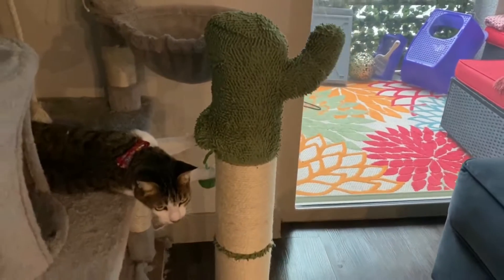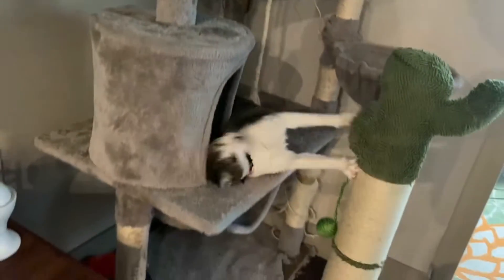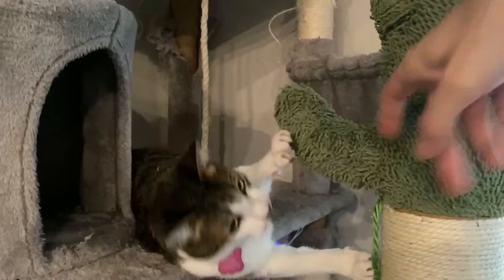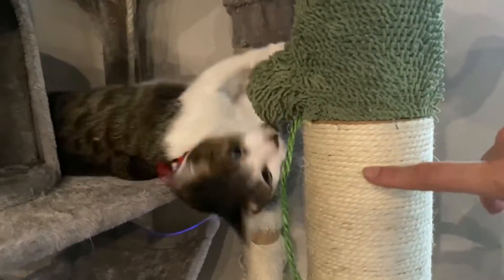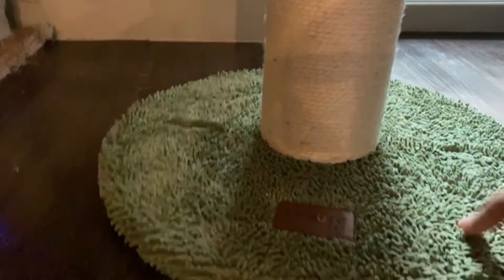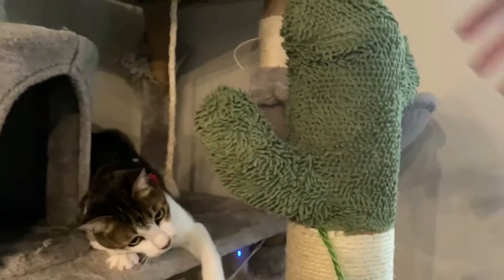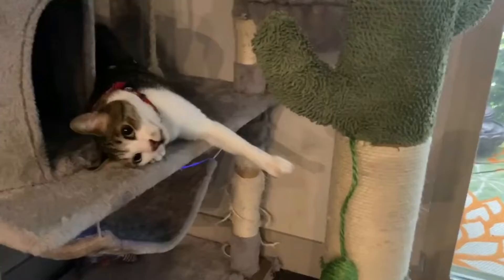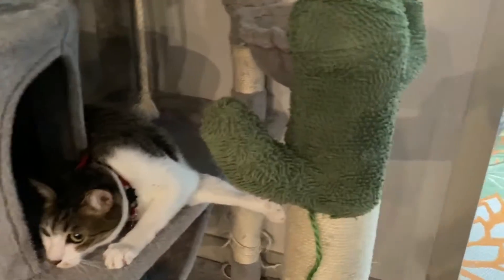LESURE Cactus Cat Scratching Post Review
Lesure Cactus Cat Scratching Posts live video review by A-List Amazon influencer and Singer-songwriter Lorna.

Lesure Cactus Cat Scratching Posts for Indoor Cats, Sisal Rope Cat Scratcher with Ball for Cats Kittens, 25.6/34" Tall